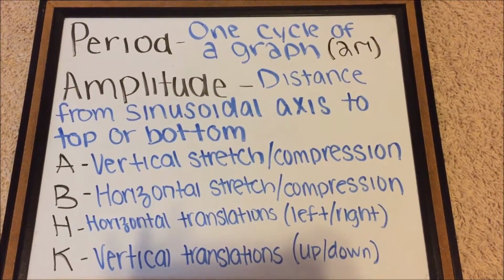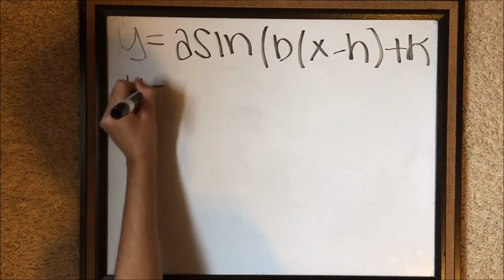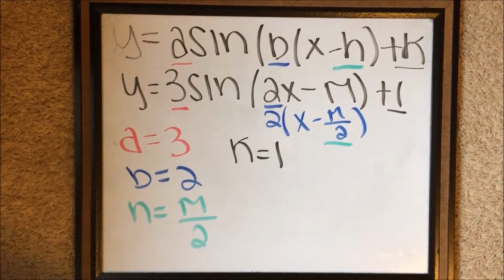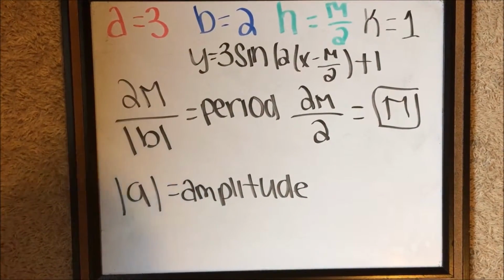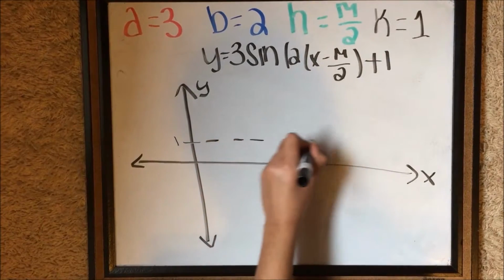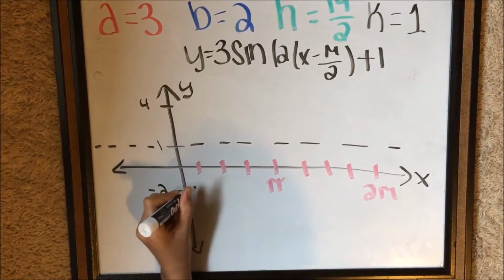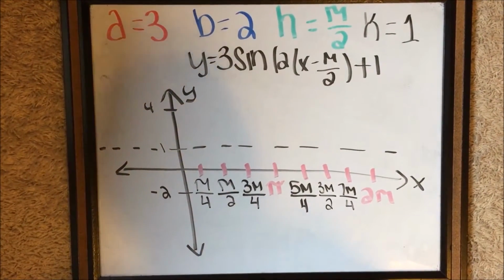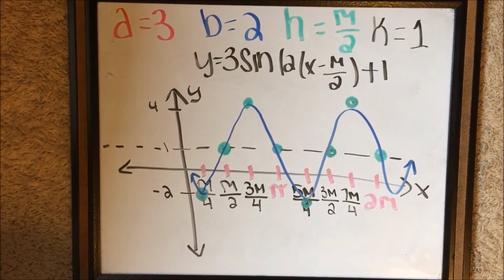Graphing Sine Functions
Learn how to graph a sine function with multiple transformations in a few steps!